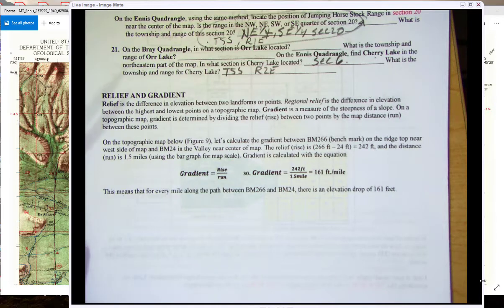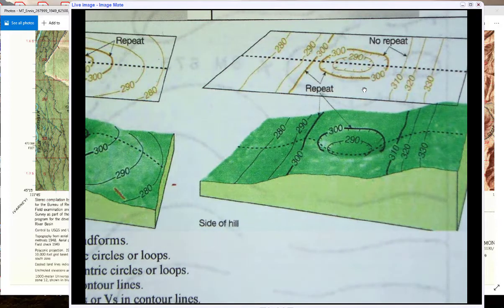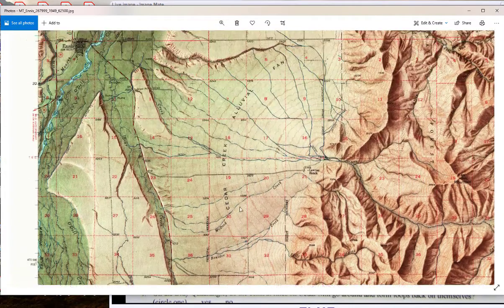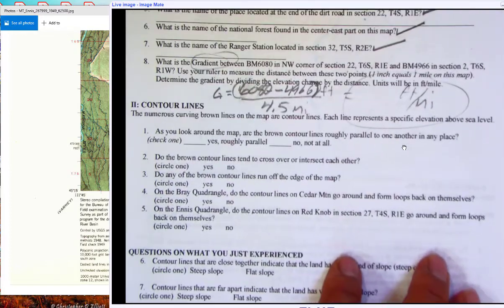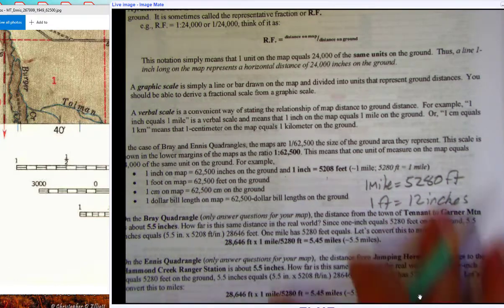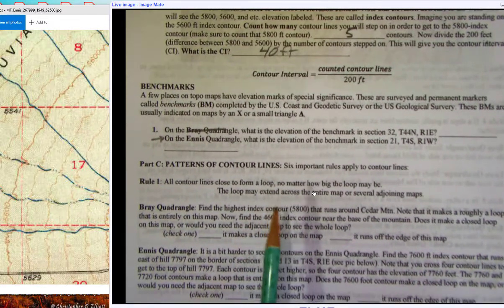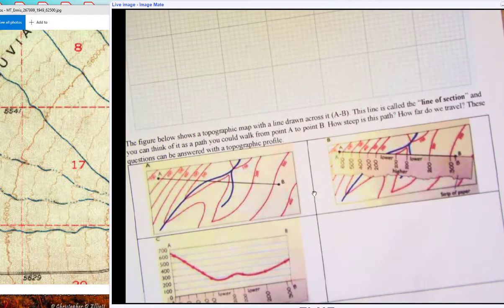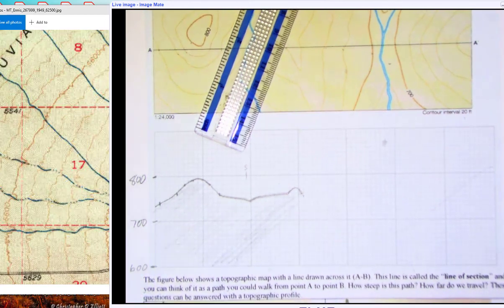Topo Maps Lab Part 2: Geology 1A